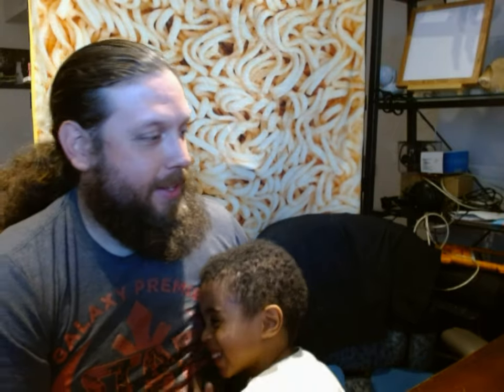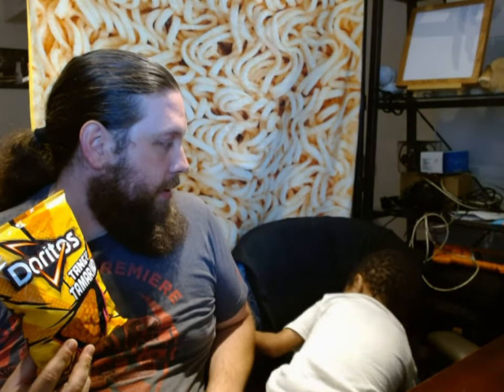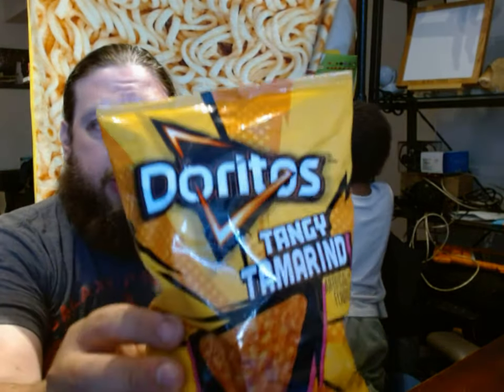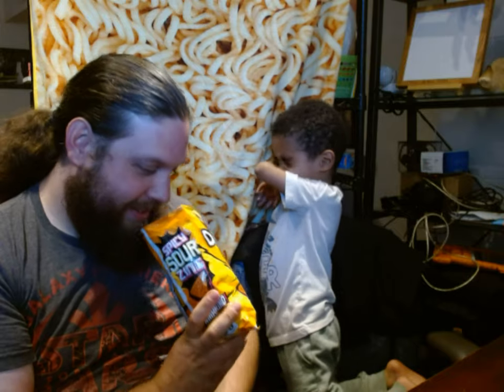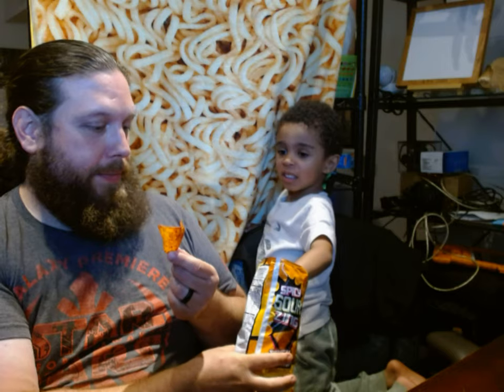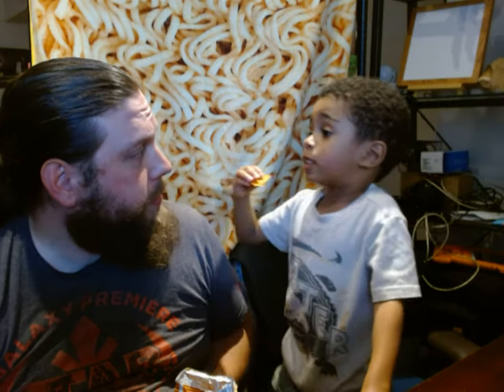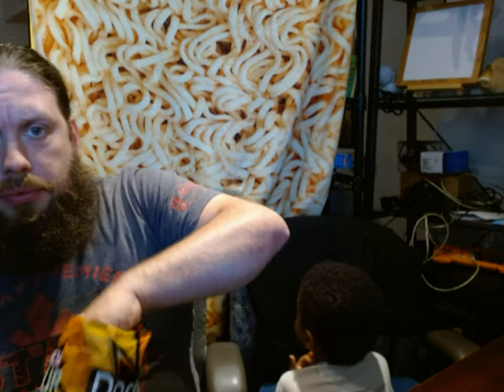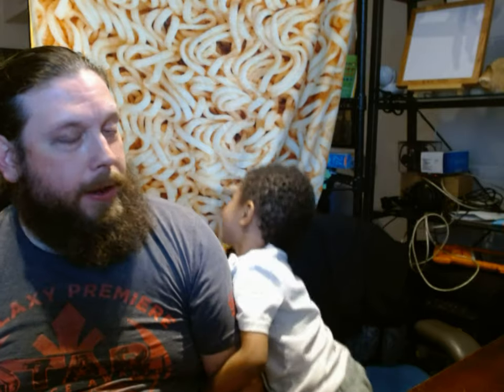Tangy Tamarind Doritos Rudy Reviews